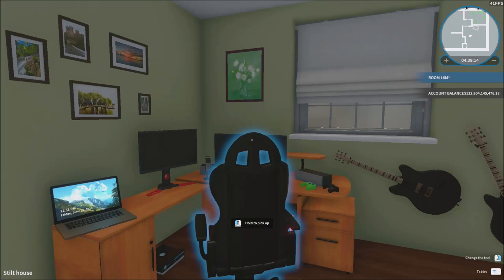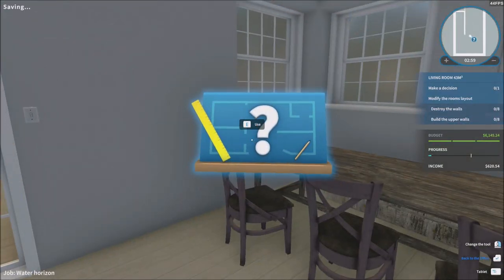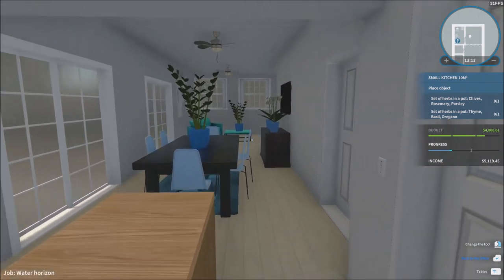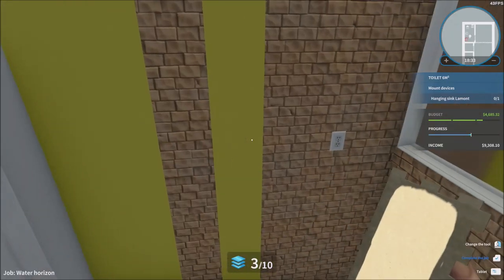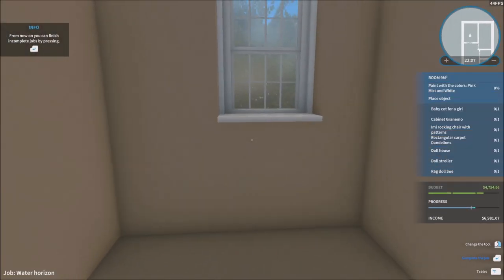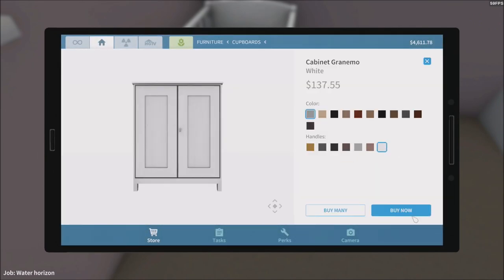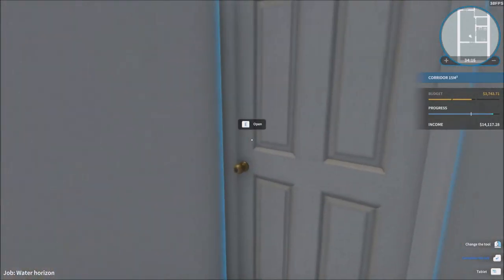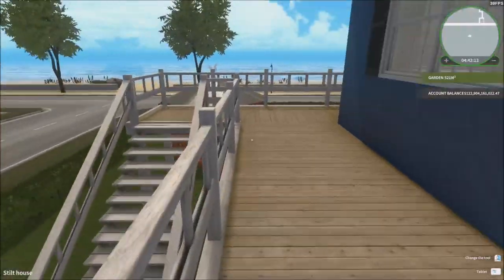Water Horizon - House Flipper - Let's Play part 14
We renovate a brand new house along the shore for a couple that is waiting for a new baby.